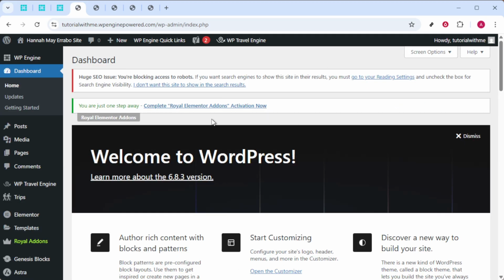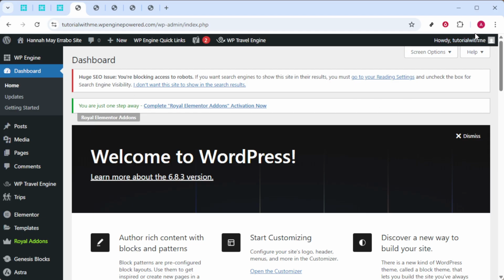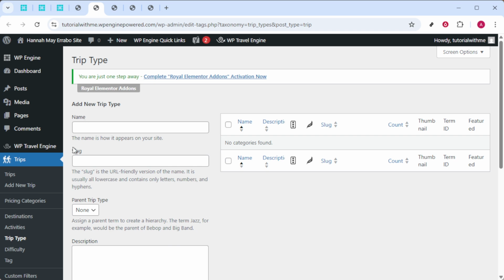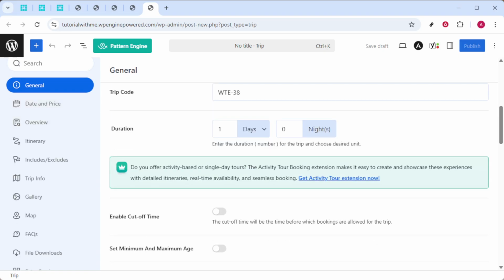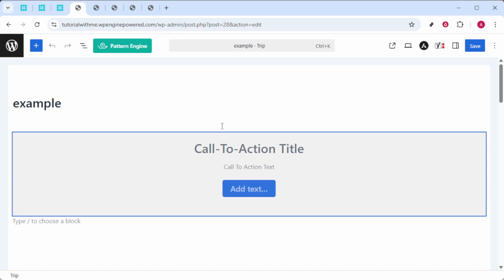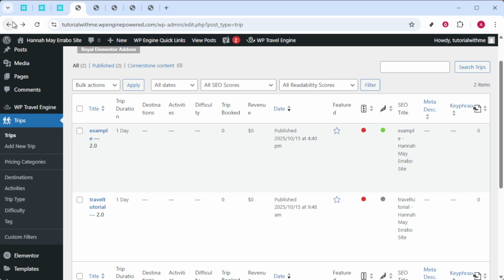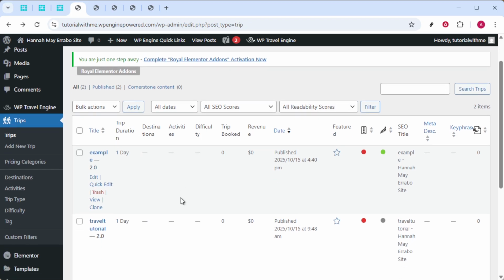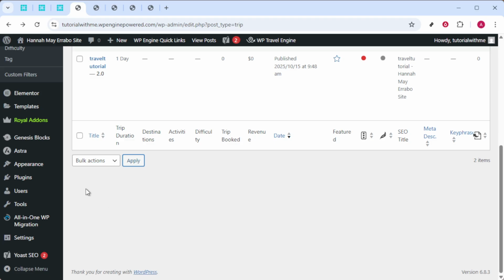How To Divide Tour Packages In Wp Travel Engine (2025)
Learn How to Divide Tour Packages in WP Travel Engine (2025 Guide) 🧳
In this step-by-step tutorial, you’ll learn how to organize and divide your tour packages in WP Travel Engine. Perfect for travel agencies, tour operators, and bloggers who want to group their tours by category, destination, or type for a better user experience.

✅ What You’ll Learn:
- How to create and manage multiple tour categories
- How to divide tours based on price, location, or duration
- How to customize your travel package layout
- Tips to improve navigation and tour presentation

📅 Updated for 2025 with the latest WP Travel Engine features and customization options.